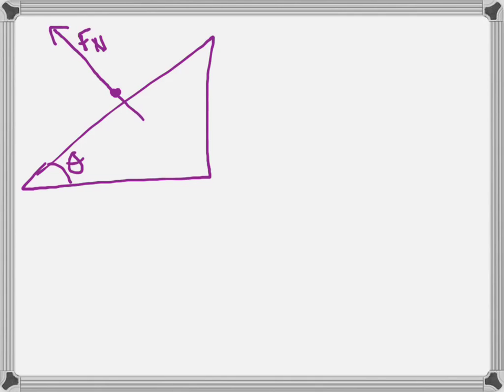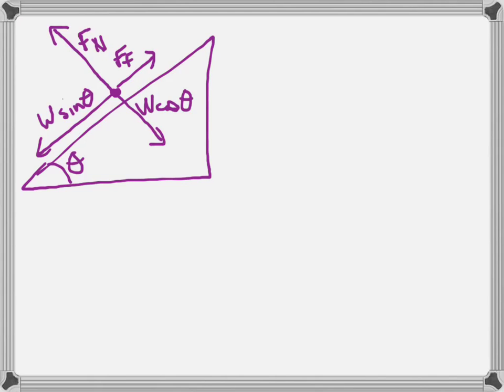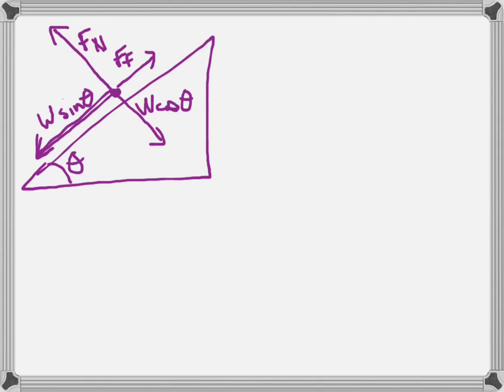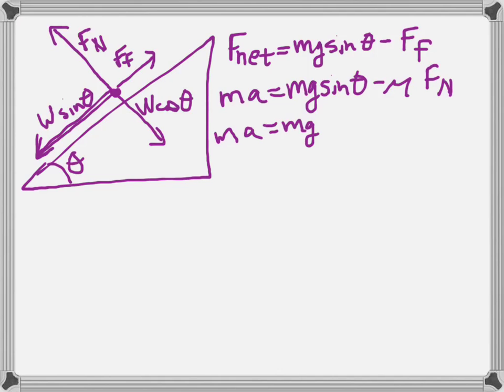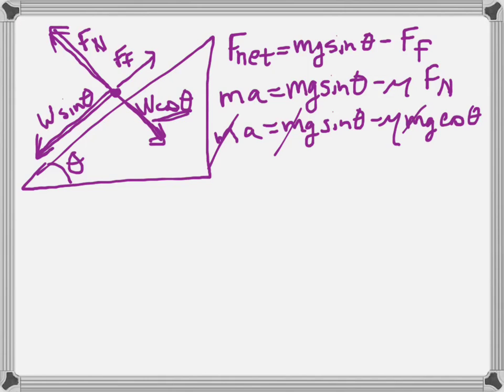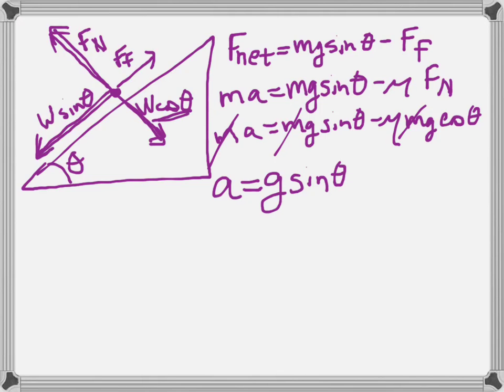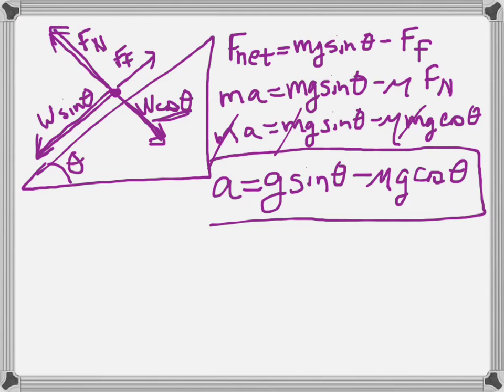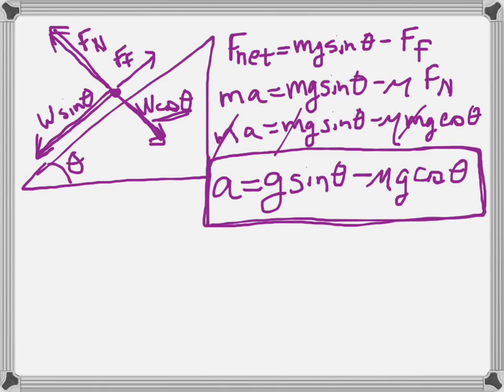Acceleration down an inclined plane (with friction)